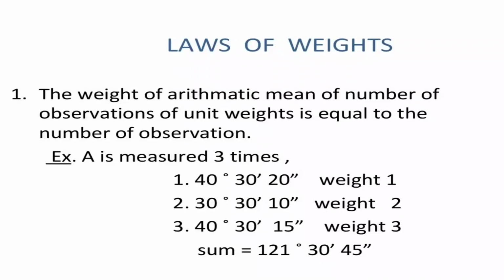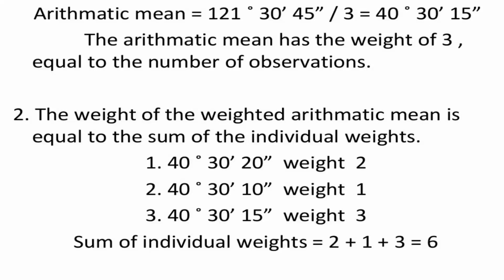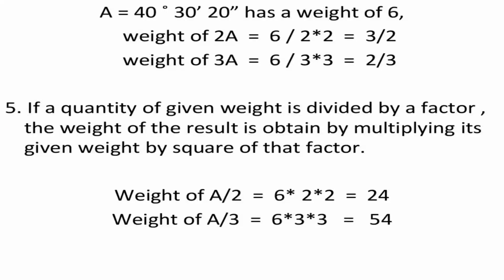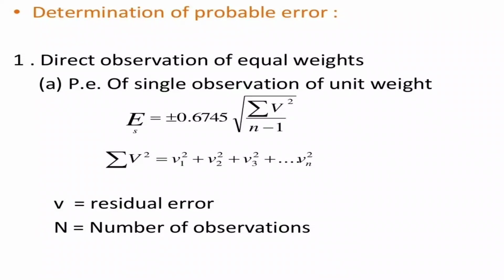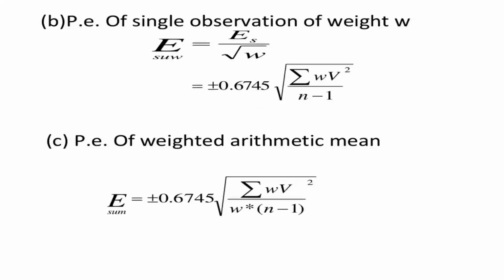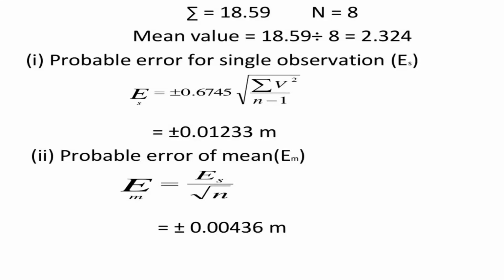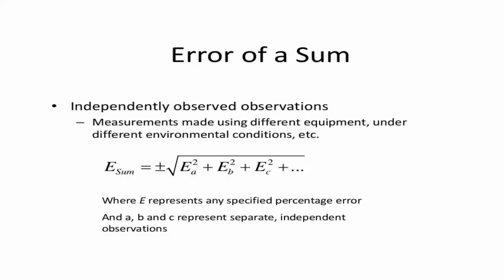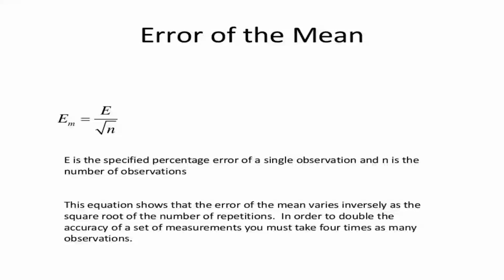Principles of Least Squares